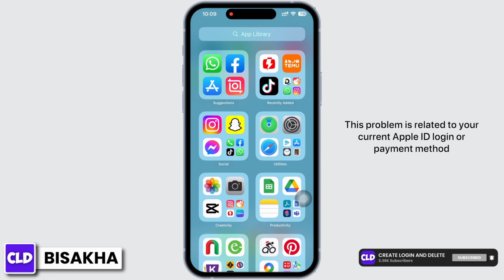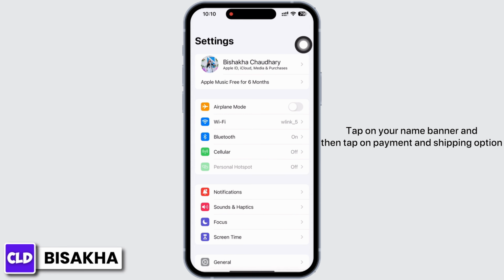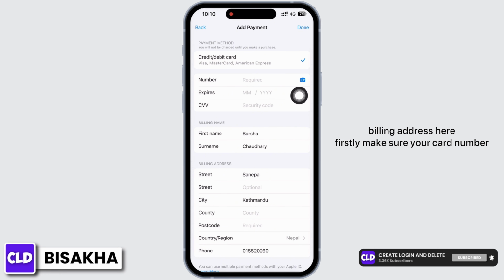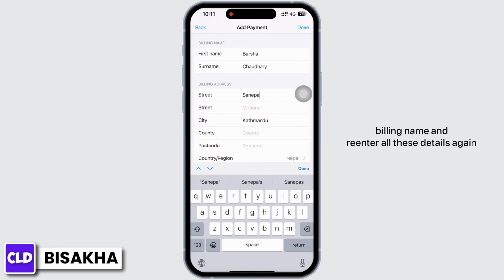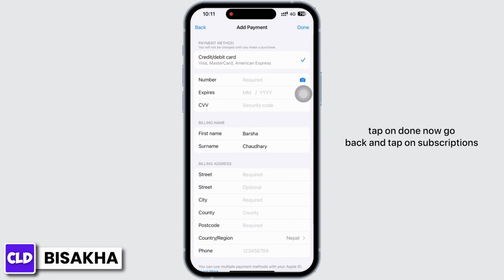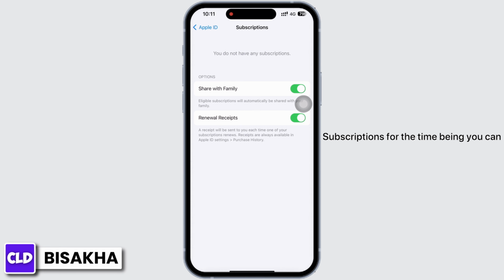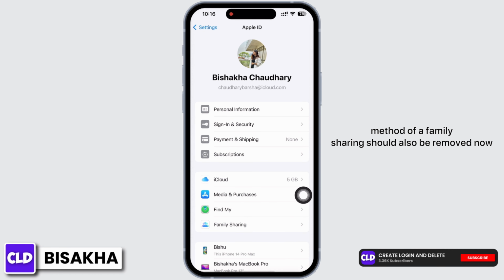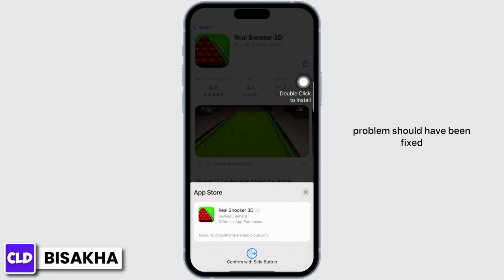How To Fix "Verification Required Error" In Apps Store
In this tutorial, we'll provide you with a step-by-step guide on how to troubleshoot and resolve the "Verification Required" error in the App Store, ensuring smooth app downloads and updates.

👋 Welcome to Create Login And Delete! In this video, we'll guide you through the process of fixing the "Verification Required" error in the App Store. If you're encountering this error while trying to download or update apps on your device and want to resolve it quickly, this tutorial is perfect for you.

Tips for Fixing "Verification Required" Error in App Store
🔗 If you have any questions or need further assistance with resolving the "Verification Required" error in the App Store, please feel free to leave a comment below, and we'll do our best to assist you.

📱 Timestamps:

0:00 - Introduction
0:05 - How to Fix "Verification Required" Error in App Store
0:10 - Steps to Fix "Verification Required" Error in App Store